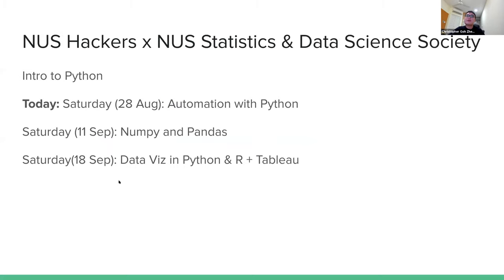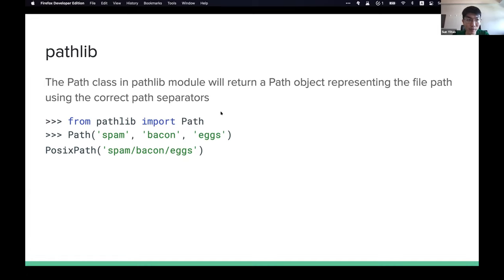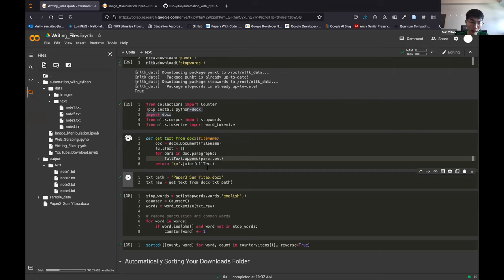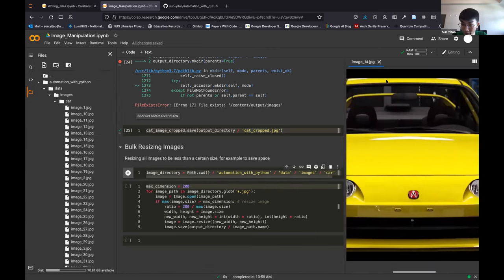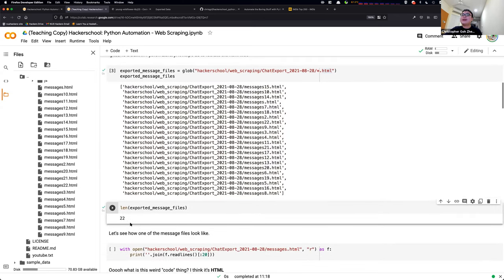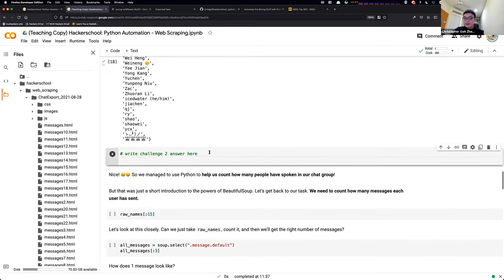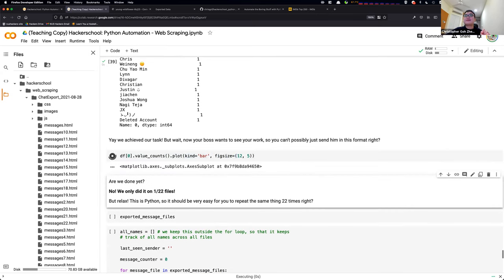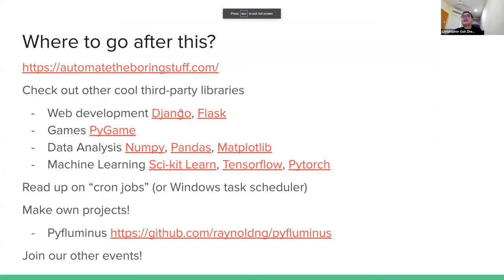Hackerschool AY 21/22 S 1: Automation with Python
Welcome back to Hackerschool! This week, we will go through how to automate tasks in Python such as reading and writing files, web scraping, downloading videos from youtube, manipulating images in bulk and more.

This workshop was held on Zoom, and you will need a local installation of Python 3.6 and above to participate in the workshop.

All notebooks are linked in the slides as well